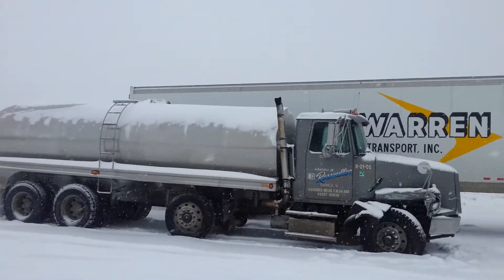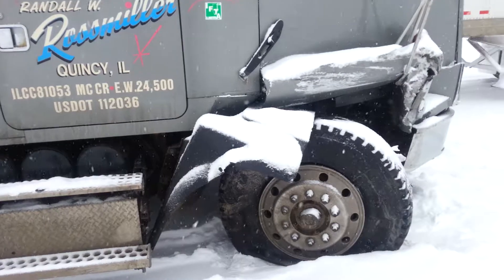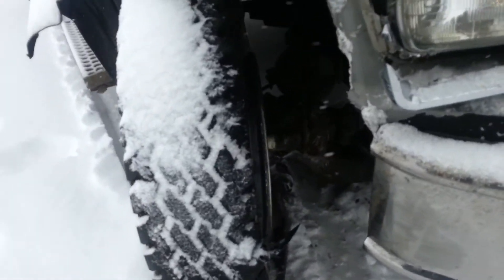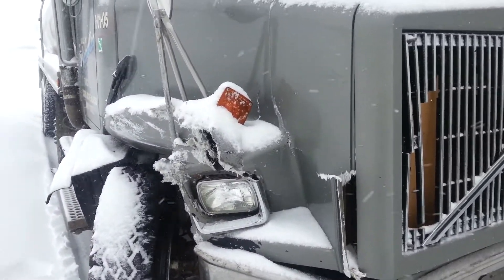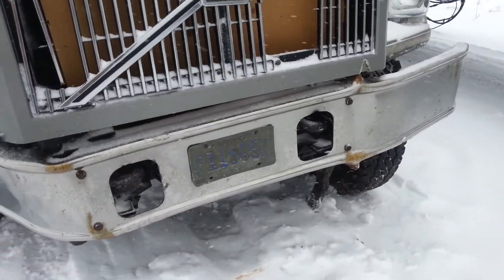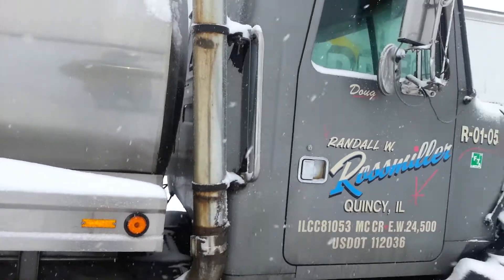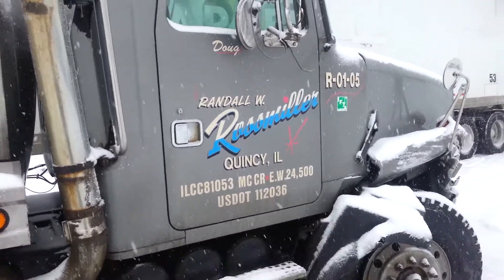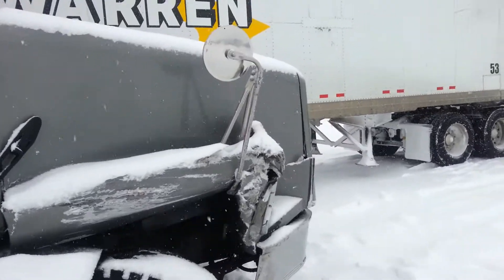Truck that side swiped me